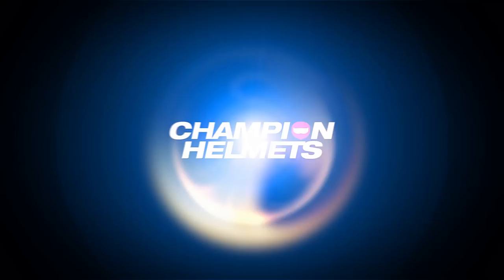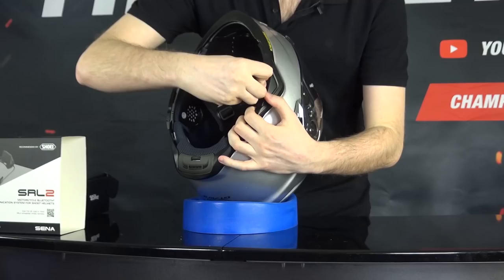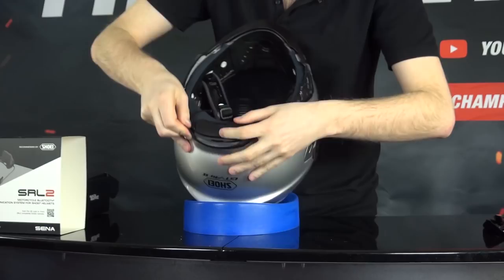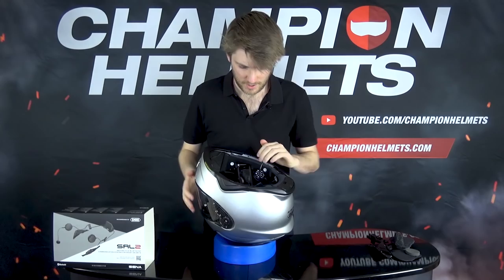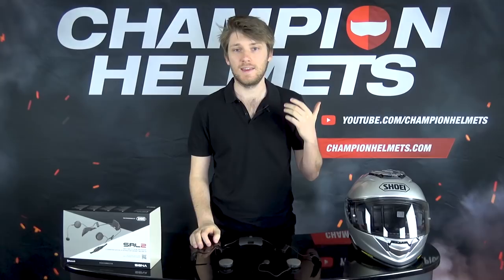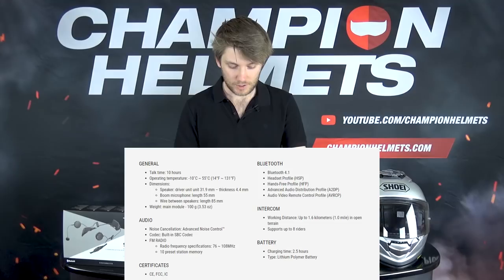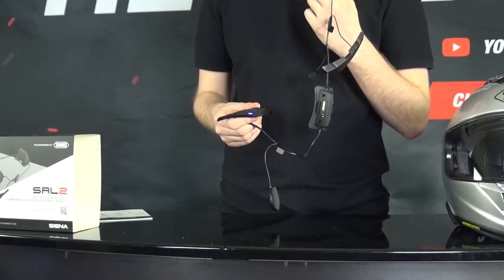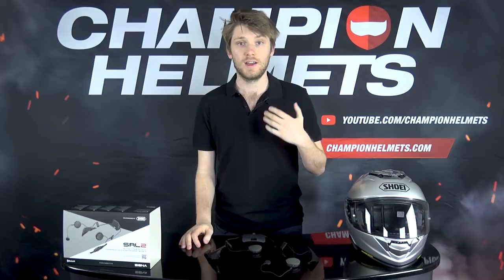Sena SRL 2 Communication for Shoei GT Air 2 Review + Installation Guide - ChampionHelmets.com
SENA SRL2 bluetooth Communication Intercom SHOEI GT-AIR II Communication System
Designed jointly by Sena and Shoei, the SRL is a communication system tailored specifically to the Shoei Neotec Ⅱ helmet, the upgraded version of the wildly popular Neotec modular helmet. The SRL is virtually undetectable from the outside of the helmet and functions like our top selling 20S with a simple 3-button control.

COMMUNICATION IS OUR GAME
A dual Bluetooth chip allows for intercom with up to 7 other riders as well as Audio Multitasking to listen to music and talk to other riders via intercom simultaneously. When audio comes through the intercom music will automatically decrease in volume, and return to a normal volume when riders stop talking over the intercom. Simply pair your Shoei helmet communication system with your smartphone to stream music, listen to GPS directions, and take and make phone calls.